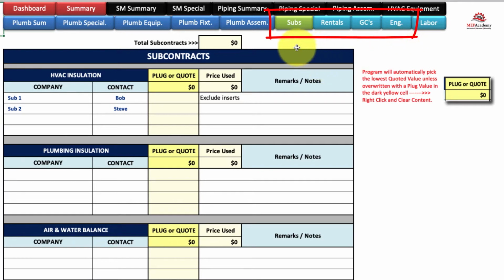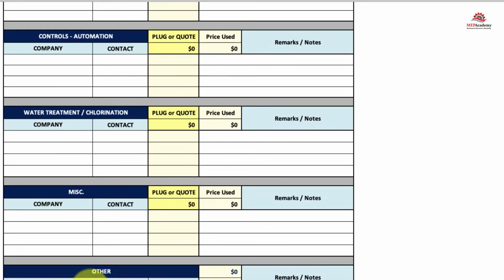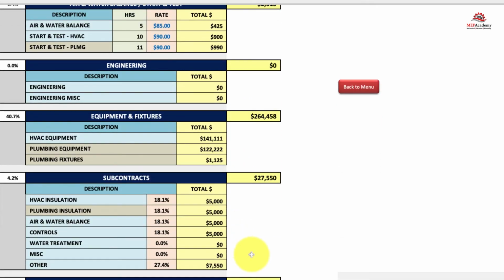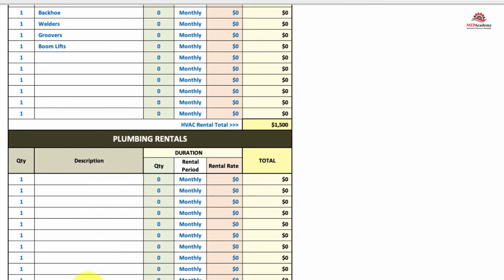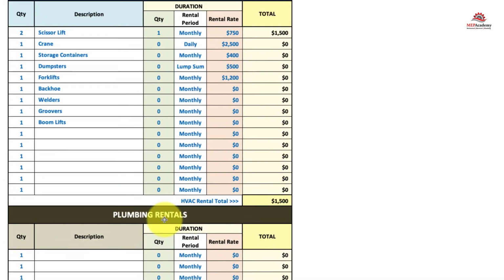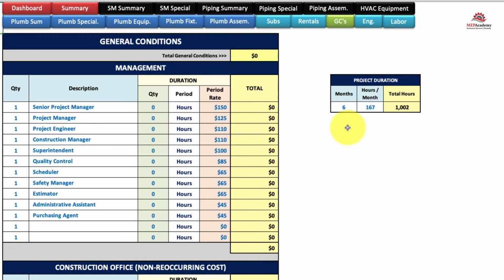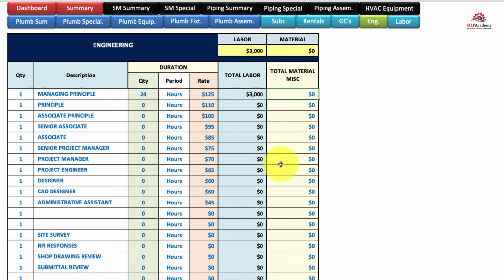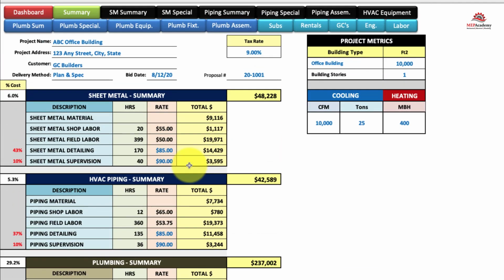Estimating Spreadsheet - Subcontractors Rentals GCs and Engineering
This is a video in a series on the functionality of the MEP Academy Estimating Spreadsheet for the Subcontractors, Rentals, General Conditions and Engineering pages.

HVAC & Plumbing Estimating Spreadsheet